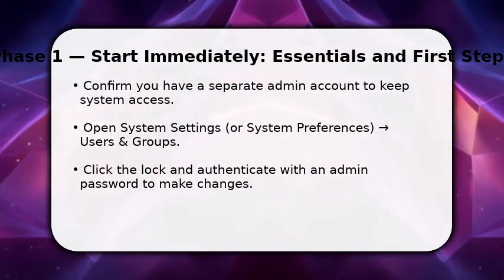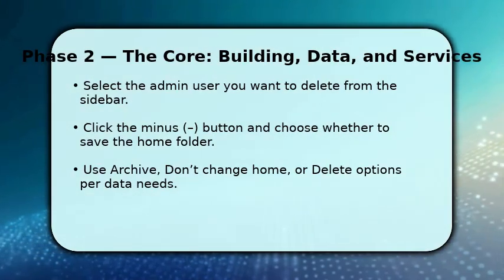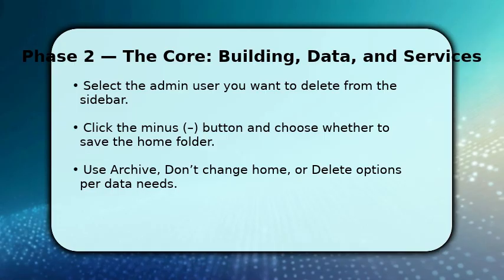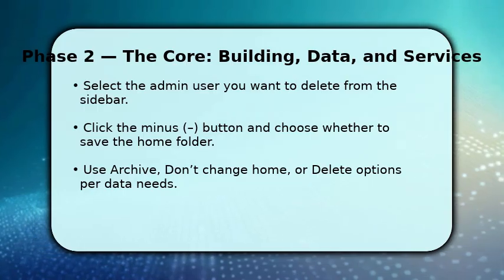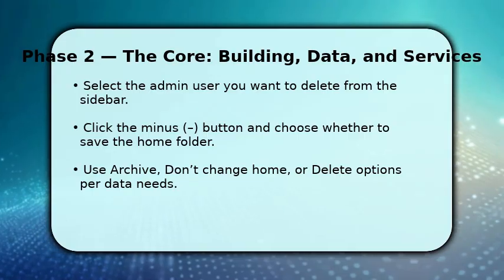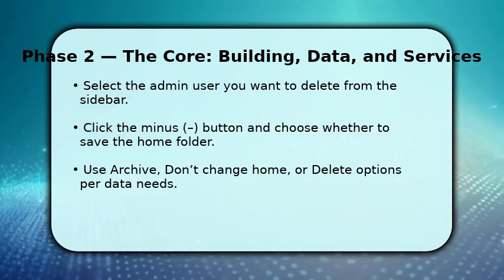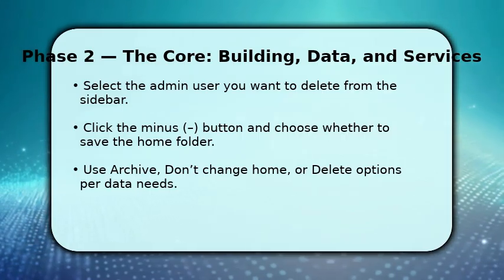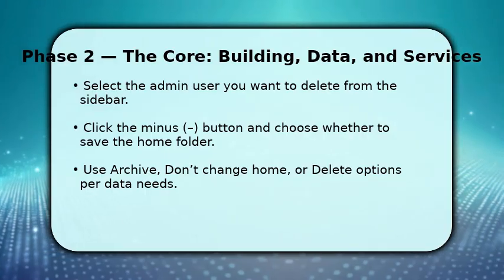How to Delete Admin User on Mac - Step by Step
How to Delete Admin User on Mac - Step by Step | 🔒 Surfshark VPN Deal — Stay private and secure. $1.99/mo + 3 Months Free ▸

Learn the detailed process of removing an admin user from your Mac. This step-by-step guide covers account management, system settings adjustments, and security precautions to ensure a smooth deletion experience without data loss.

delete admin on mac, remove administrator privileges, mac delete superuser, how to remove user from System Administrator group, eliminate Mac Admin account, step-by-step guide for deleting an admin, account management in OS X, security precautions when removing a system admin